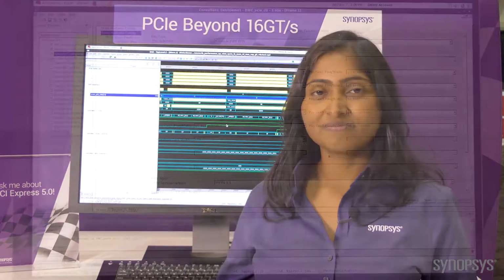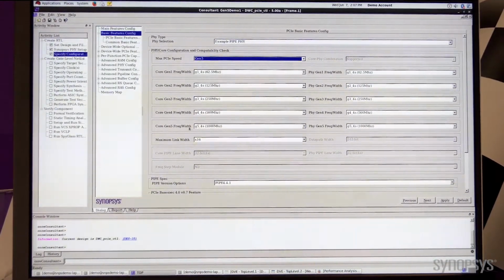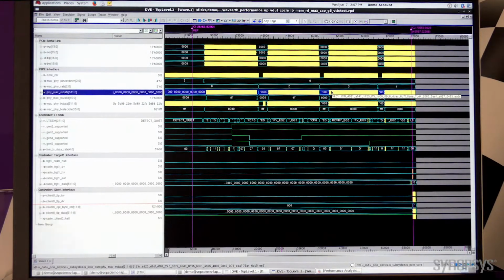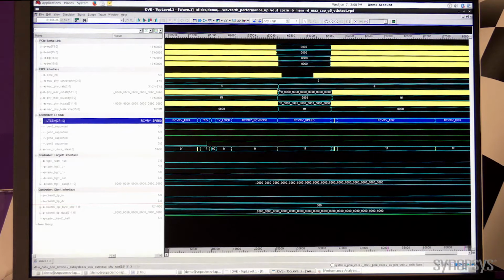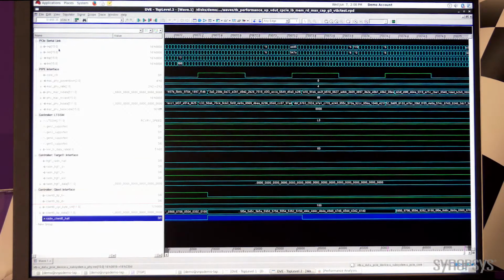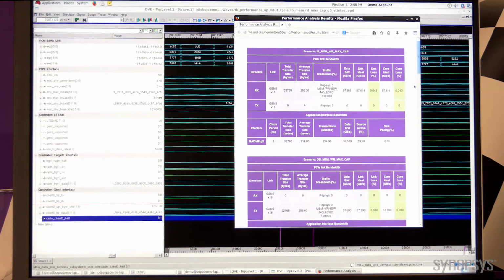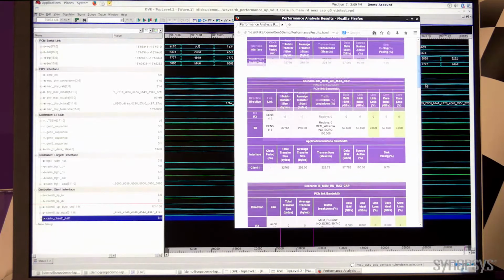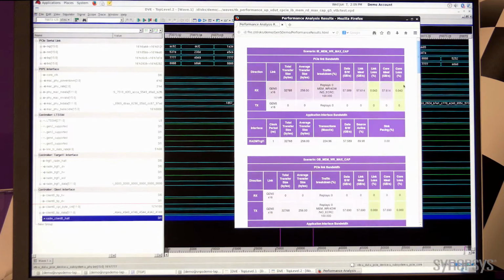First Demonstration of PCI Express 5.0 at 32GT/s | Synopsys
This video features Synopsys’ DesignWare® Controller IP for PCI Express (PCIe) 5.0 transferring data at 32GT/s across a x16 link. The recently released (6/7/17) PCIe 5.0 Revision 0.3 specification delivers key functional enhancements and targets applications such as artificial intelligence, machine learning, cloud computing, storage and networking.